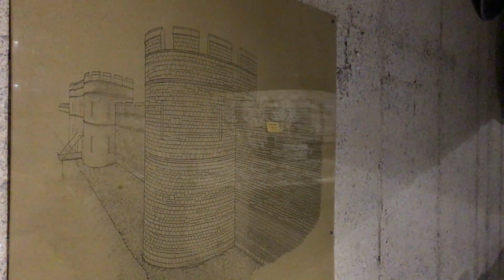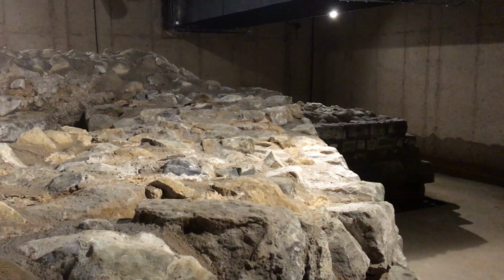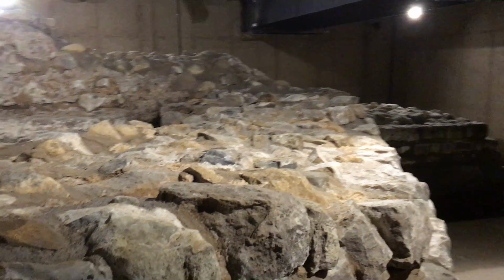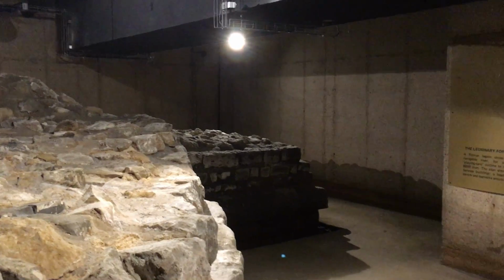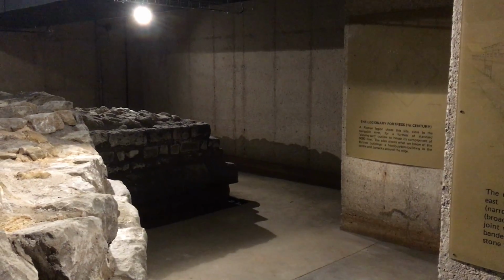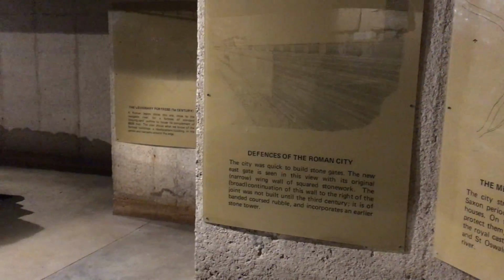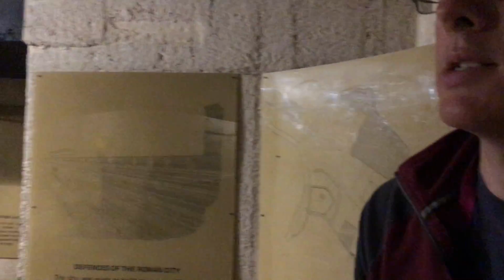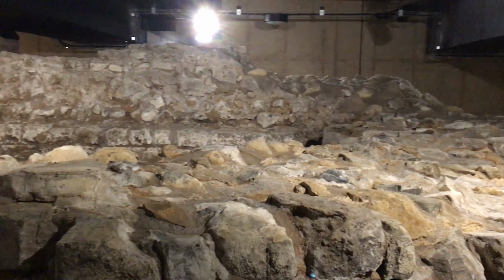4th April 2017 007